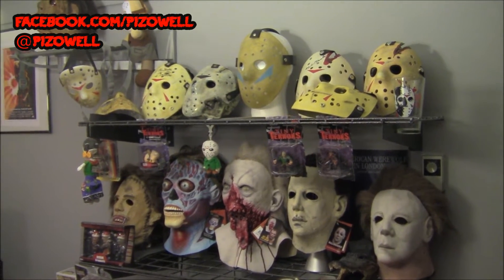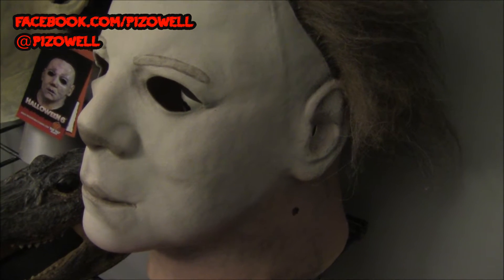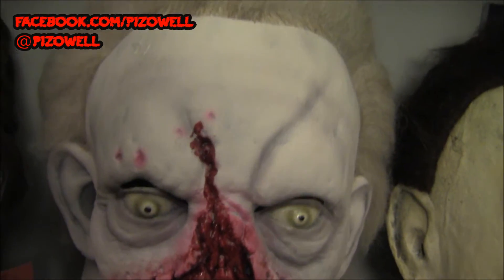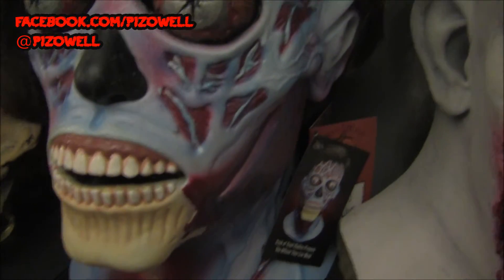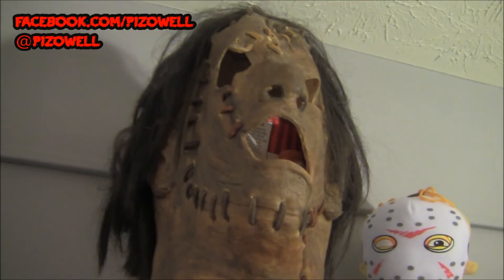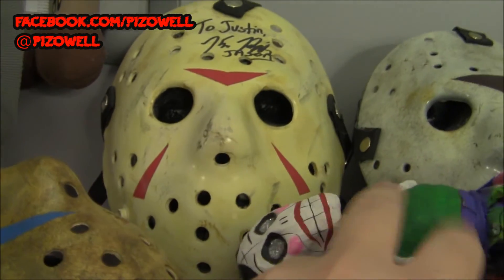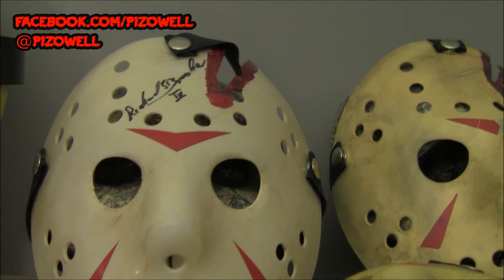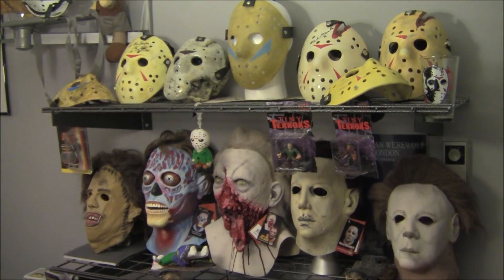Video Request: My Mask Collection